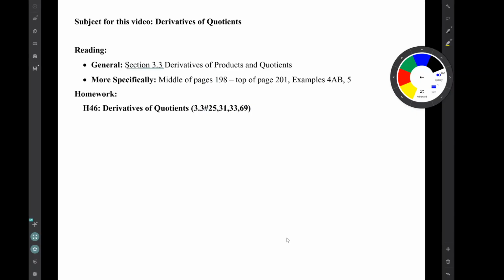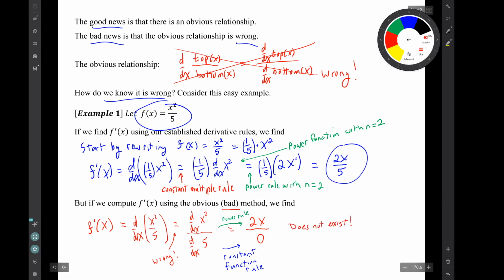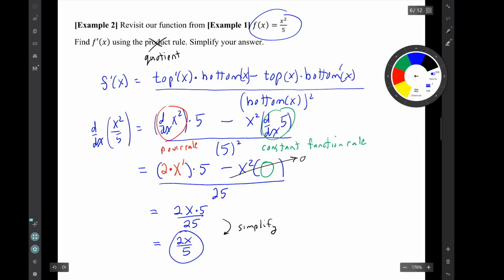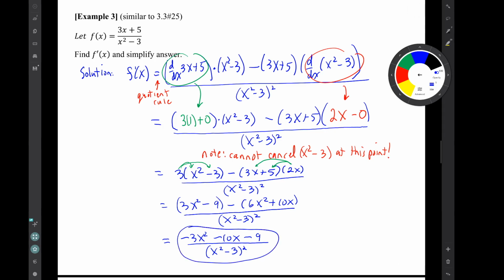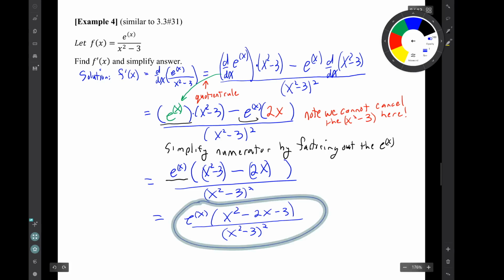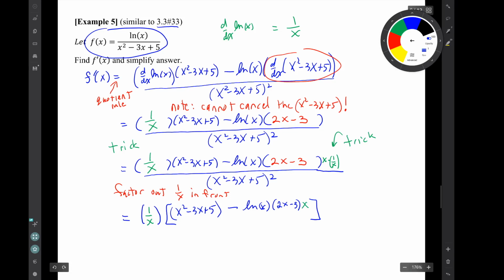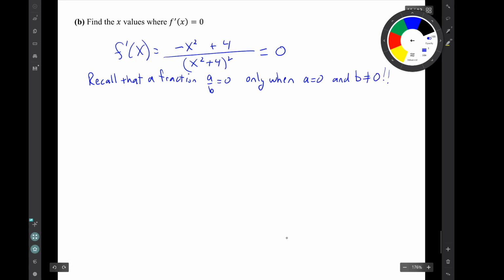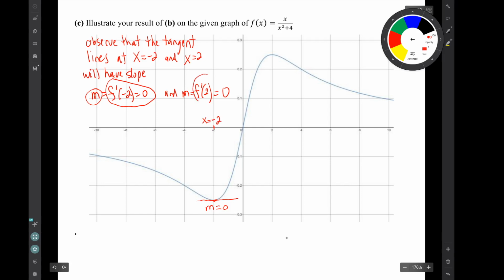Video for Homework H46: Derivatives of Quotients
Concepts from Section 3.3 Derivatives of Products and Quotients